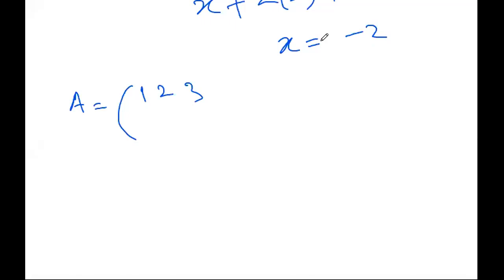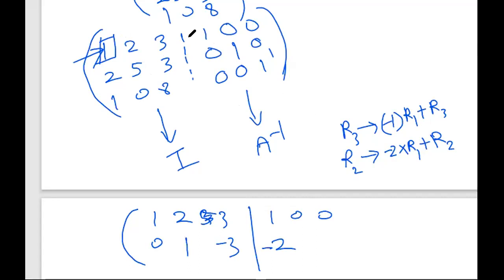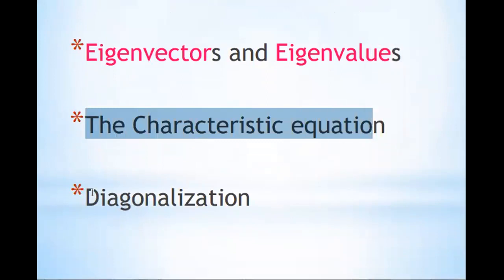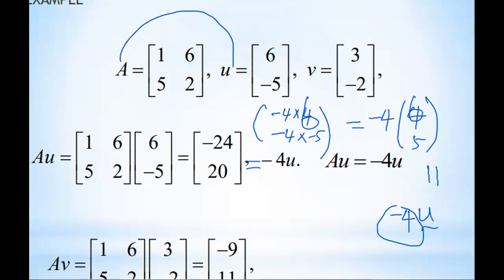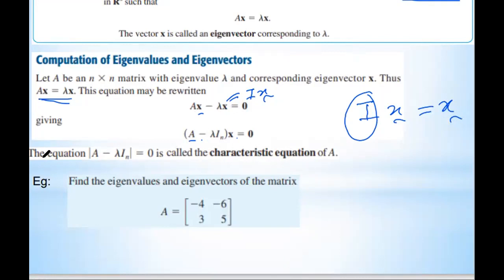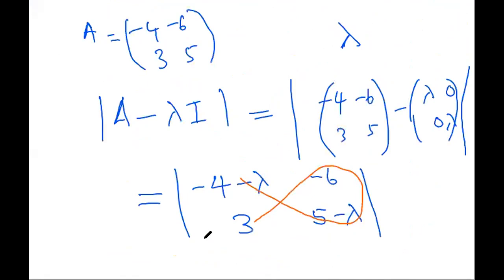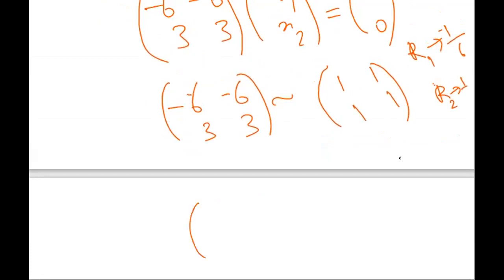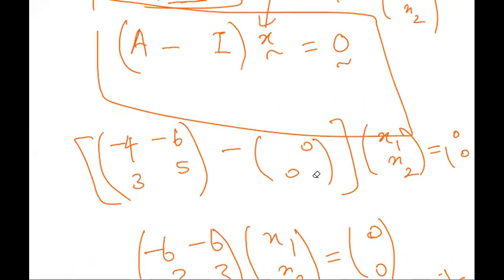Zoom Lecture 3B